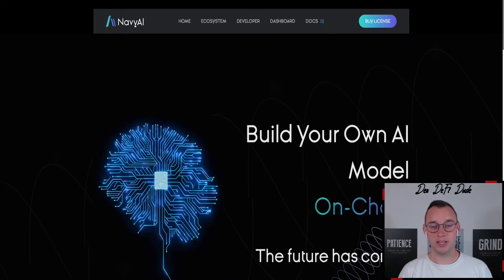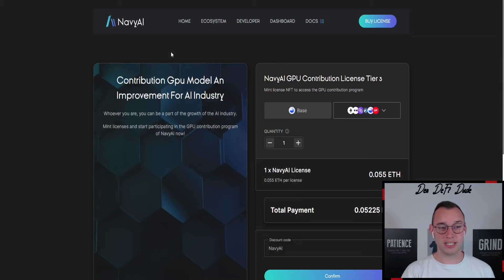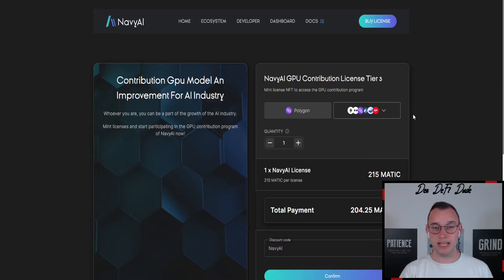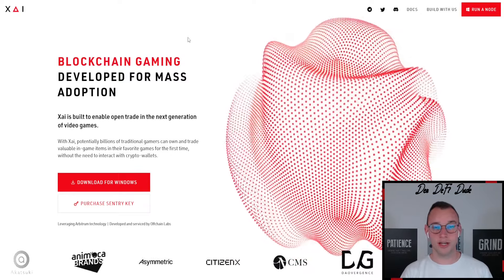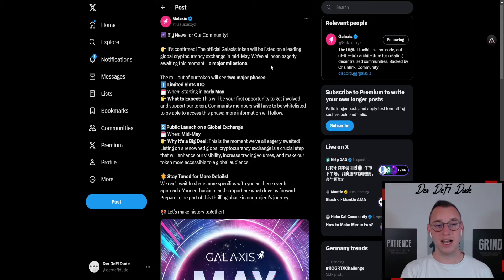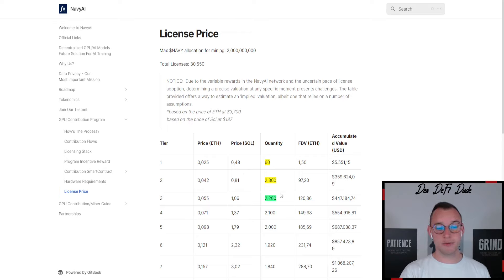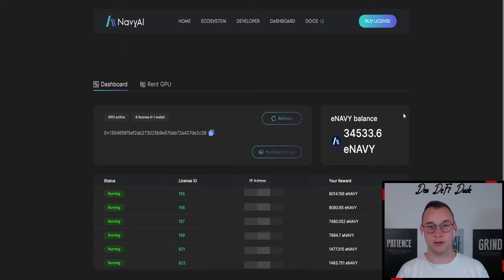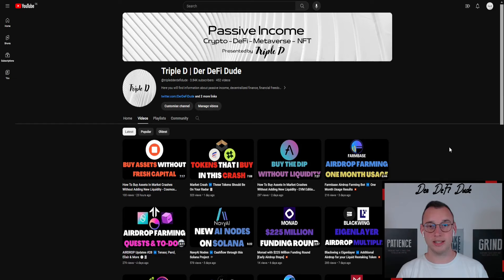NavyAI ➡️ Bought Additional Nodes Because Of These News 🎓